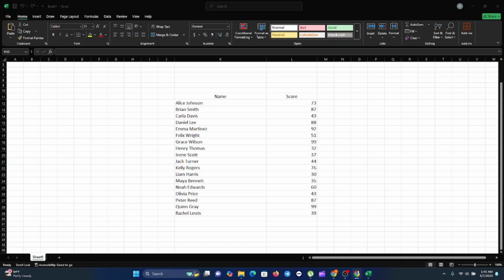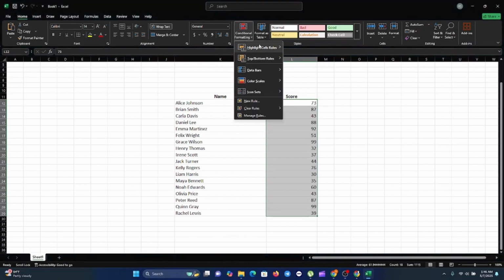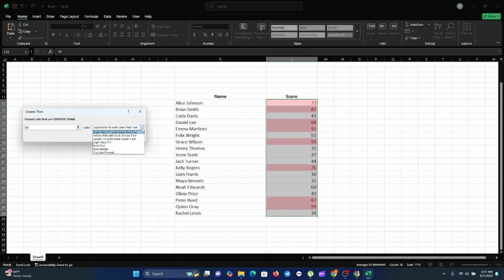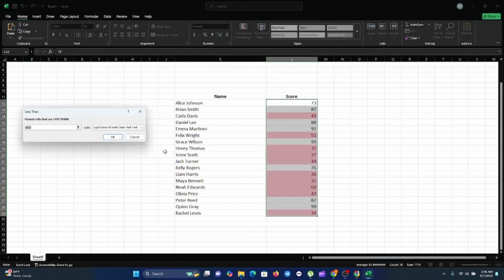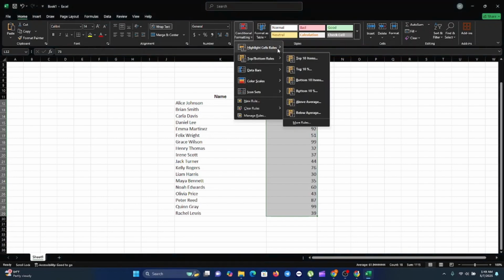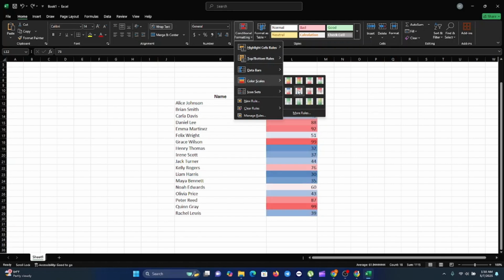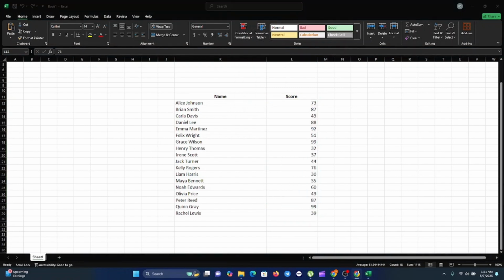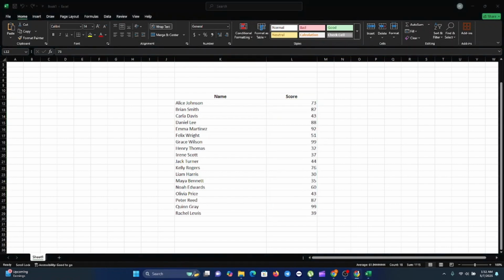Excel Conditional Formatting Tricks You Need To Know!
Learn how to use Conditional Formatting in Excel to automatically highlight, color-code, and organize your data. In this beginner-friendly tutorial, I’ll walk you through practical examples using student scores, and show how to apply rules, color scales, icon sets, and custom formulas. Perfect for reports, performance reviews, or grading spreadsheets!

📌 Topics Covered:
Highlight values greater or less than a number
Use color scales and icon sets
Find duplicate values
Apply formulas to format entire rows
💡 No prior experience needed!
📥 Download Sample Data (optional): [Link if hosted]